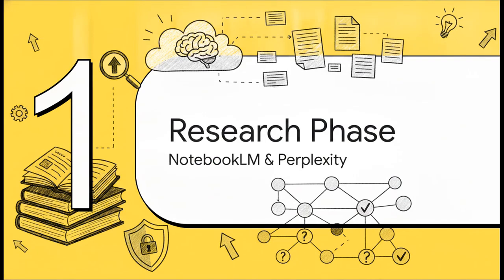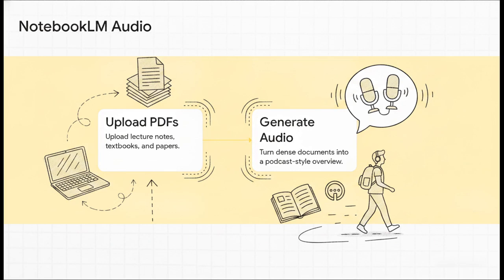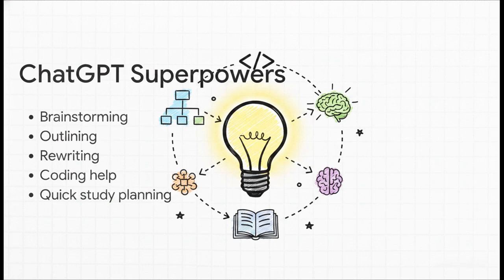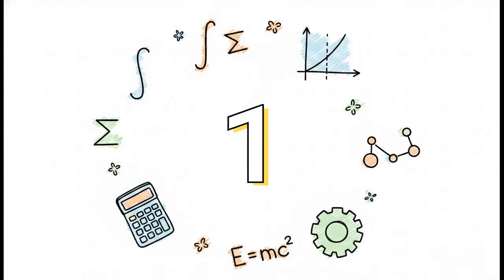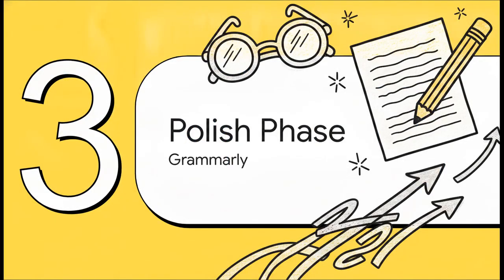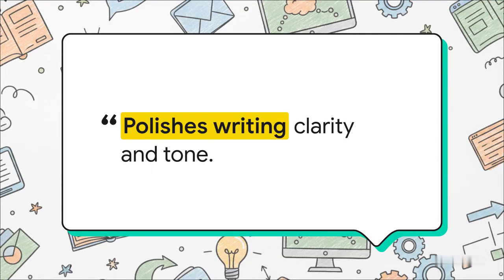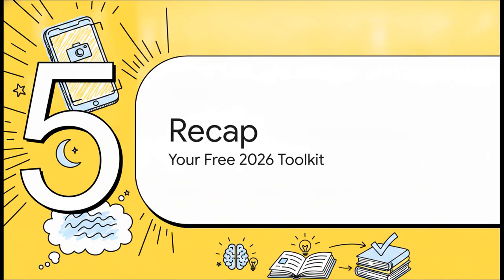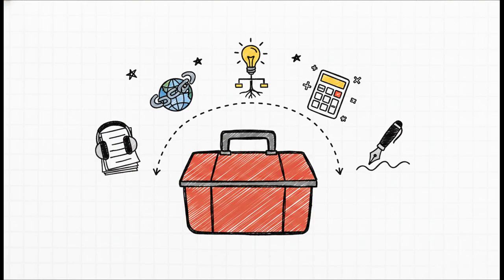Top 5 Free AI Tools that Students must Use in 2026